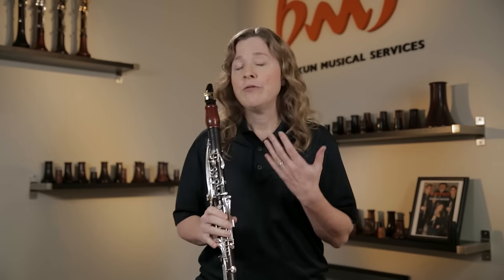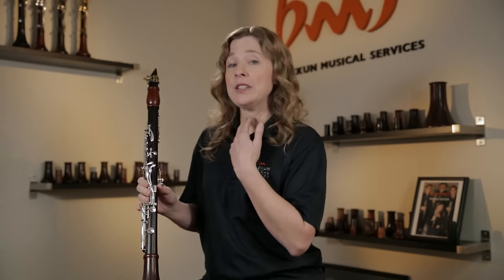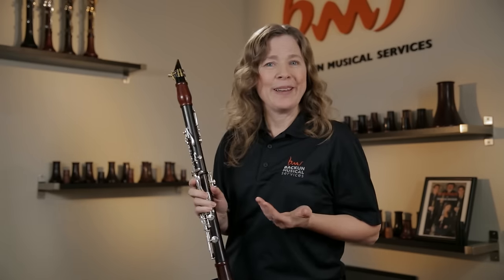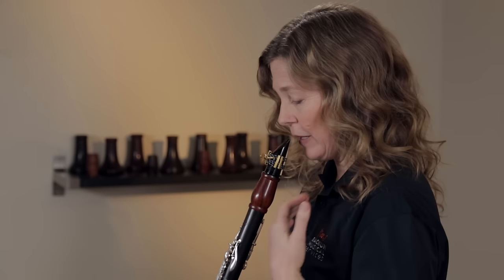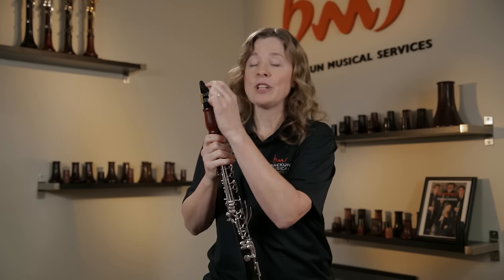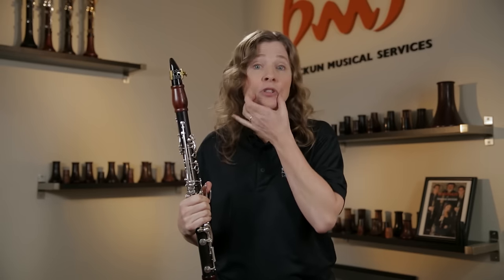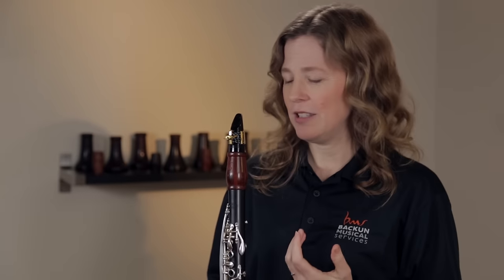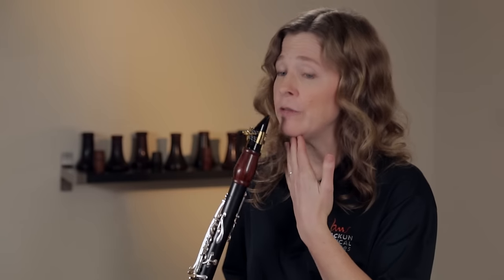How To Fix Common Clarinet Tone Mistakes with Michelle Anderson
This free clarinet lesson will help you to identify the most common challenges young clarinet players have in producing good tone, and show you how to correct them.

The Backun Educator Series presents Michelle Anderson, founder of Clarinet Mentors in a series of videos designed specifically to help school band teachers to teach clarinet more easily and effectively. Would you like to help your clarinet students play with better tone? This educational video will help you to identify the most common challenges young clarinet players have in producing good tone, and show you how to correct them. This video identifies three things that can make a big difference in how easy it is to play the clarinet and produce a good sound. This includes how the angle of the clarinet affects tone, how to determine the best reed strength, and some important embouchure pointers.

Michelle Anderson, a Backun Musical Services Artist, is a professional clarinetist and teacher in Vancouver, BC. She specializes in creating resources to help people to play the clarinet more easily and beautifully. Her company, Clarinet Mentors and YouTube channel have helped thousands of clarinetists to discover systems to quickly improve their clarinet playing, and to enjoy the instrument more.

To learn more about Backun Musical Services, as well as other Backun Clarinet products and the Artists who play them: visit our website, Like us on Facebook, Follow us on Instagram and subscribe to our YouTube channel!